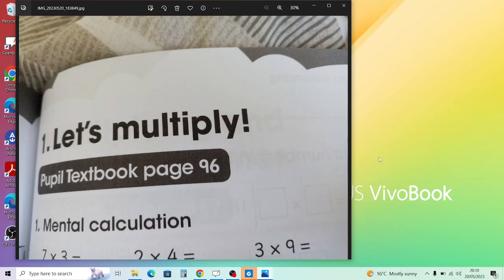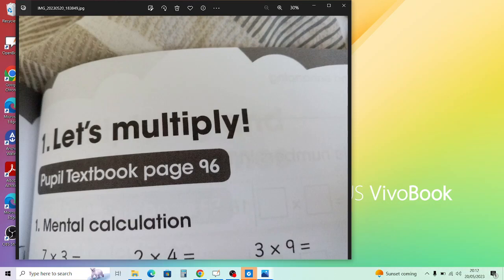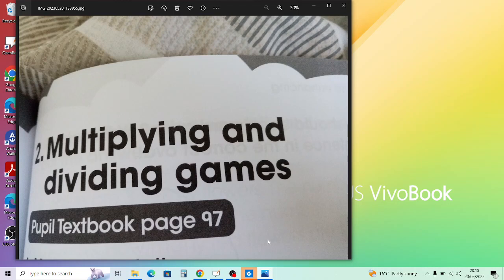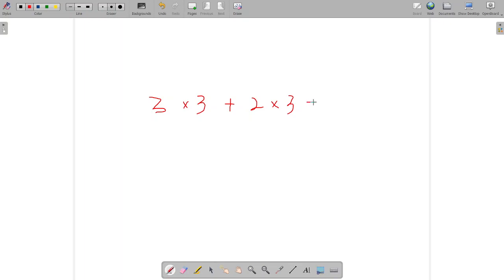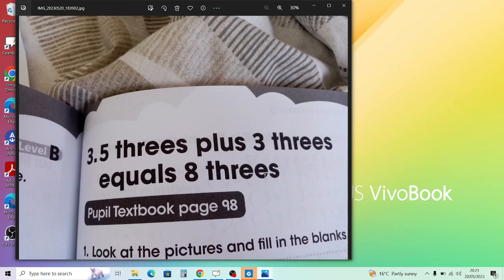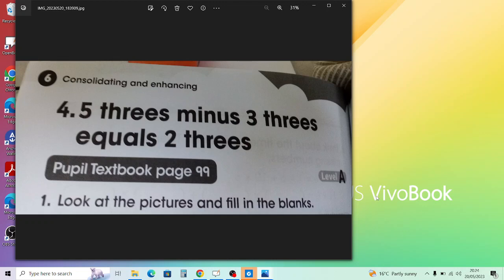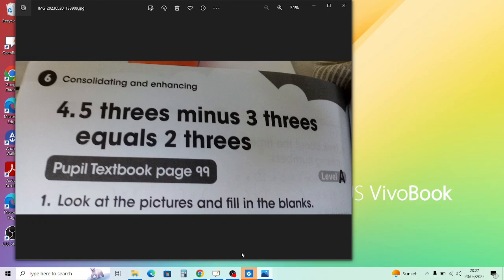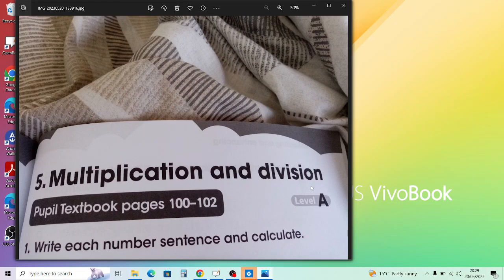Real Shanghai Mathematics Year 2 Book 2.1 Unit 6: Consolidating and enhancing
Real Shanghai Mathematics Year 2 Book 2.1 is a highly regarded mathematics practice book specifically designed for second-year students in the Shanghai education system. Serving as the first Year 2 practice book, it focuses on reinforcing addition and subtraction skills while introducing fundamental concepts such as multiplication, statistics, and geometry.

This comprehensive resource offers a variety of engaging activities and exercises that encourage students to explore number patterns, enhance their number sense, and apply mathematical principles to real-life scenarios. The book features thoughtfully designed illustrations, diagrams, and visual aids that facilitate the visualization and conceptualization of mathematical ideas.

Real Shanghai Mathematics has gained worldwide recognition as an exceptional mathematics program that originated in Shanghai, China. It has been adopted by numerous schools and educational systems across the globe. The program's strengths lie in its emphasis on problem-solving, critical thinking, and deep conceptual understanding. It employs effective teaching strategies that foster student engagement and active participation.

To purchase the book, you can easily find it on popular online retailers such as Amazon or eBay. Additionally, the answers to the book can be found on Collins website by conducting a simple search on Google. However, it is important to note that while the answers are available online, it is highly recommended to use them as a supplementary resource. Working through the problems and exercises independently or with the guidance of teachers or tutors is the most effective approach to developing strong mathematical skills and understanding.

We greatly appreciate any comments or suggestions for improvement!